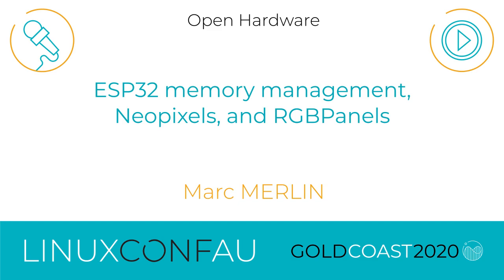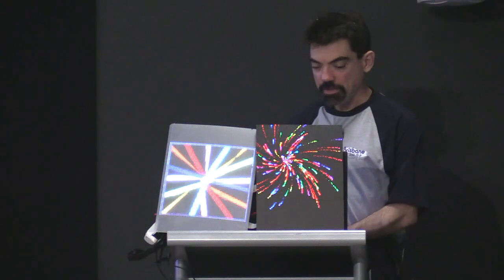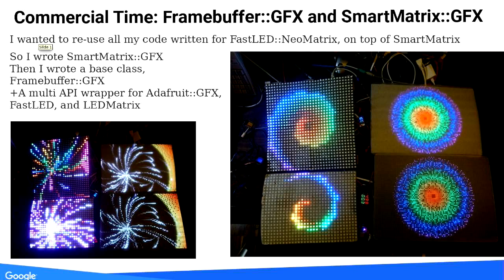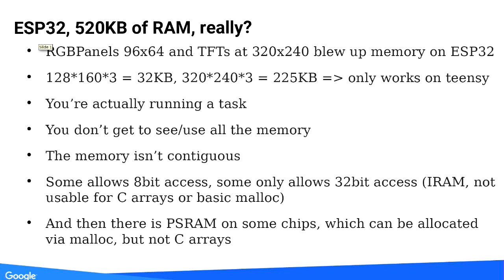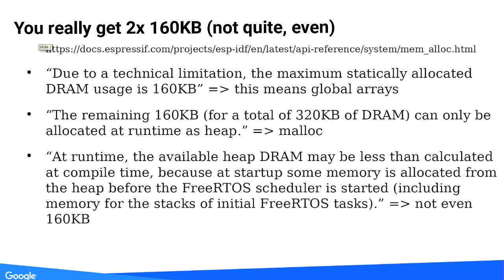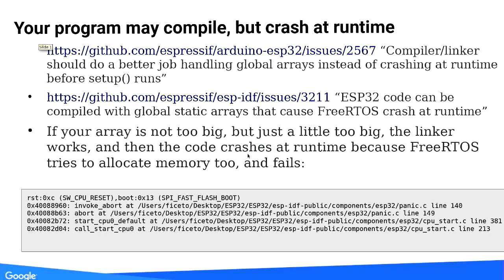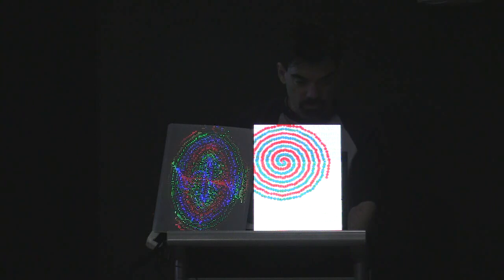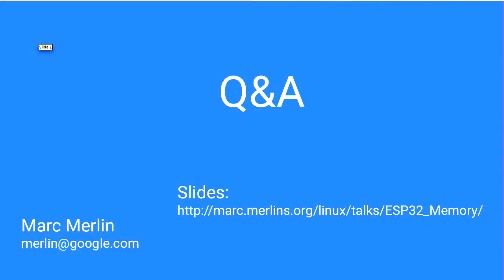"ESP32 memory management, Neopixels, and RGBPanels" - Marc MERLIN (LCA 2020)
Marc MERLIN

Microcontrollers such as the ESP32 present new challenges to developers who are accustomed to gigabytes of RAM and memory management handled by the OS.

Tue Jan 14 14:45:00 2020 at Room 8